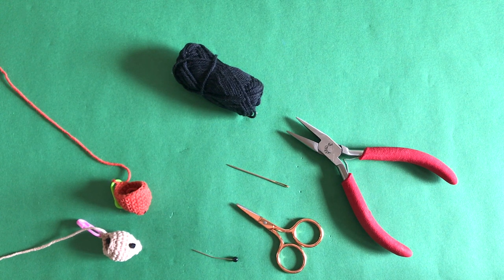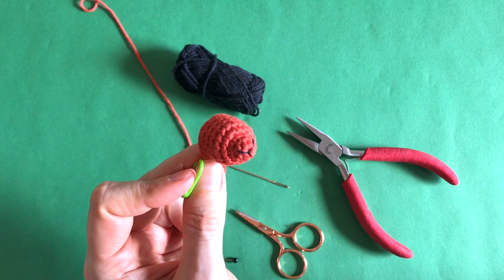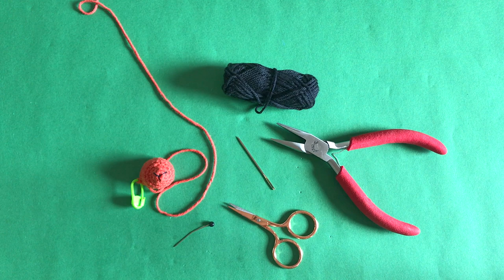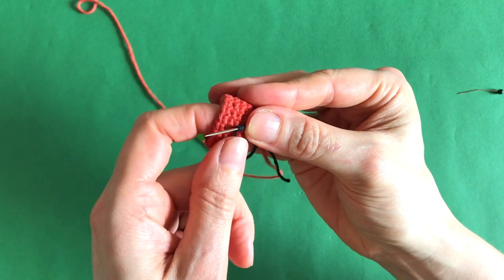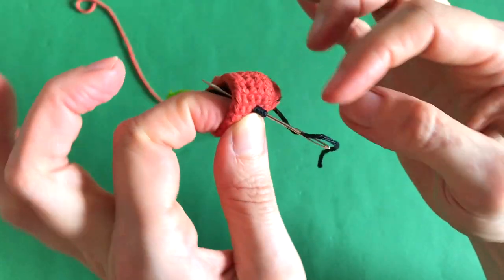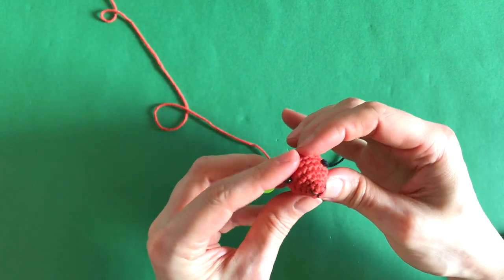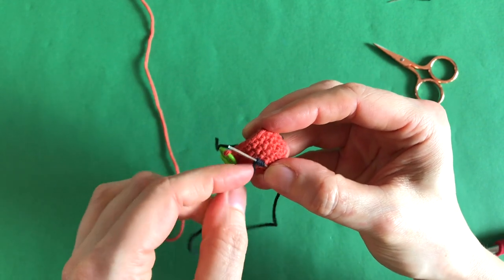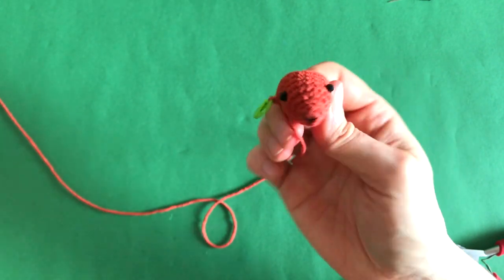How to embroider eyes on amigurumis - French knot amigurumi eyes - Safety eye alternative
In this tutorial I show you how to embroider eyes on amigurumis using the French knot method. This is a useful technique to use if you don't want to use safety eyes or don't have the right size to hand. You can adjust the size of the eyes by using different threads or yarns and by adjusting the thickness of the French knot.

It's never expected but always appreciated.

Time stamps for the different sections of this video:
Jump to the French knot tutorial: 6:36

My favourite materials used for most of my amigurumis are:
- Large eyed sewing needle
- 5mm safety eyes
- Sewing pins
- Small flat pliers (optional)

Liked this pattern? Check out my downloadable crochet patterns on Etsy

Thank you for your support! It means the world to me and helps me create more free patterns like this one.

Wanna read my little stories and find out what my amigurumi dolls are up to?